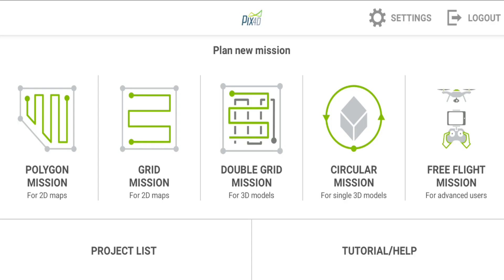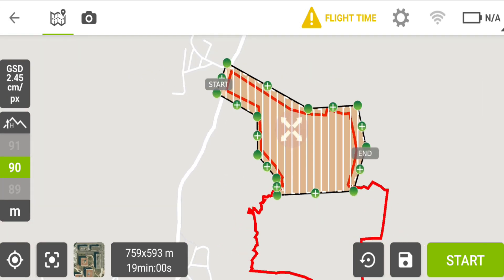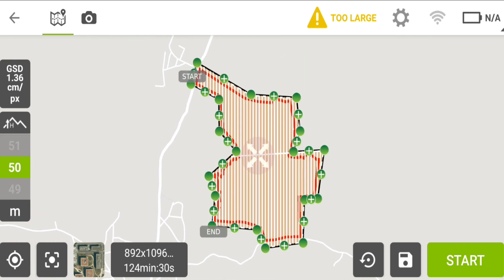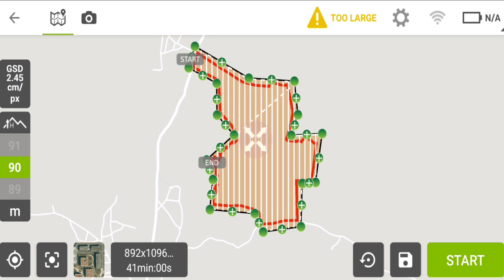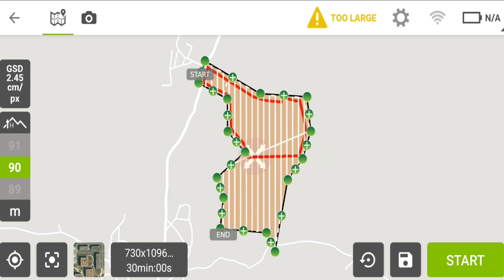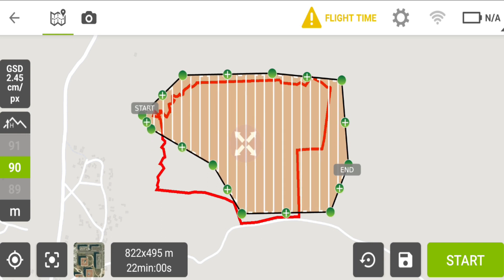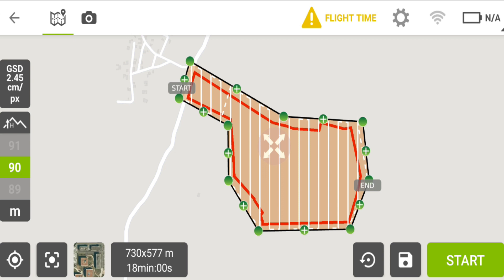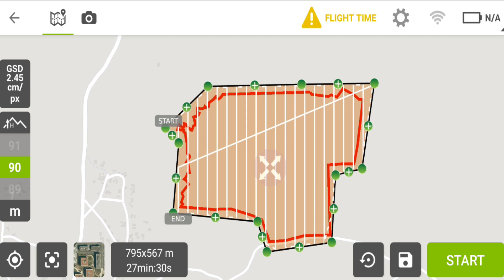PIX4DCAPTURE TUTORIAL - HOW TO PLAN YOUR FLIGHT FOR A BIG AREA OF LAND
A simple tutorial on how to plan flights for large areas in Pix4dCapture